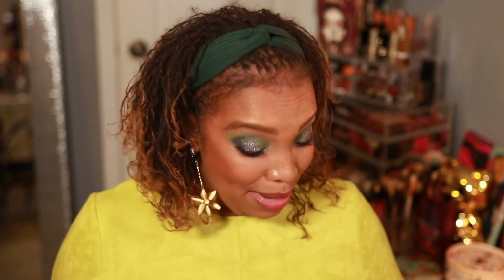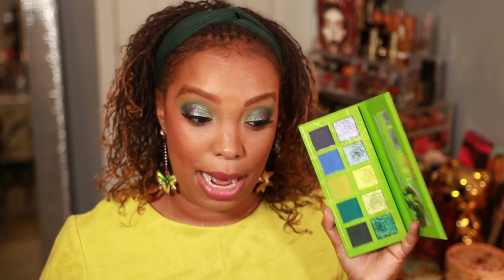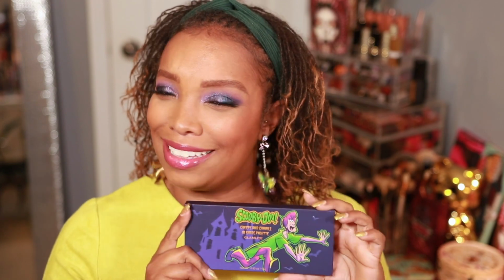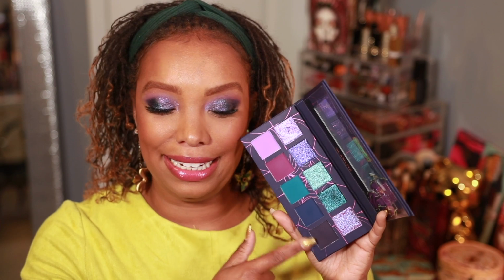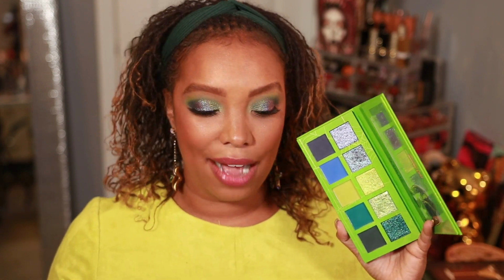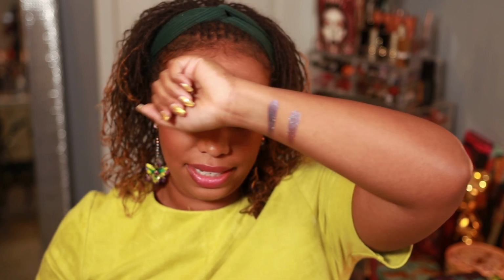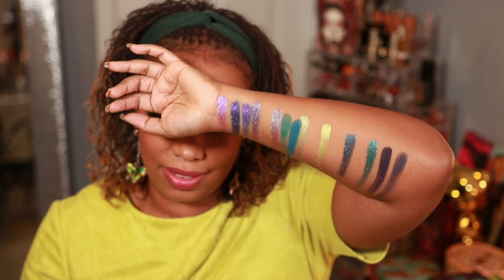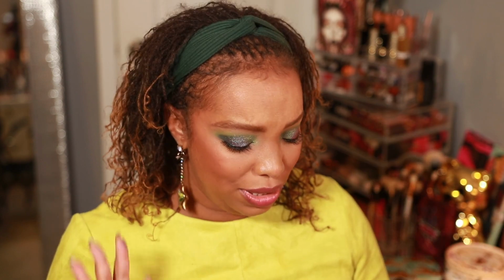Glamlite X Scooby-Do! | RUH ROH RAGGY & CREEPS AND CRAWLS | 2 Looks!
Product Details!
Glamlite X Scooby-Do!
Creeps and Crawls Palette | $20
Ruh- Roh Raggy Palette | $20

Other Makeup Details:
Rare Beauty Foundation in 430W
Rare Beauty Concealer in 420N
Mented Cosmetics Bronzer in Vacay
PAT McGRATH Labs Night Bloom Blush
Ardel Lashes in 420
PAT McGRATH Labs Bella Amour Divinyl